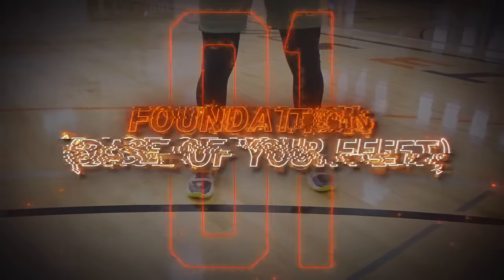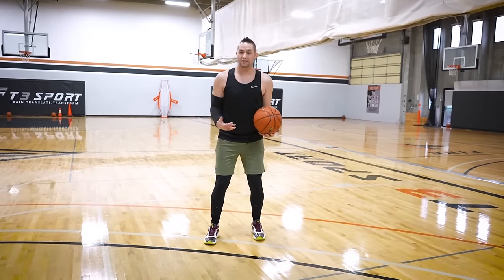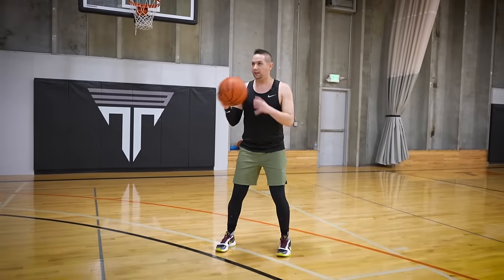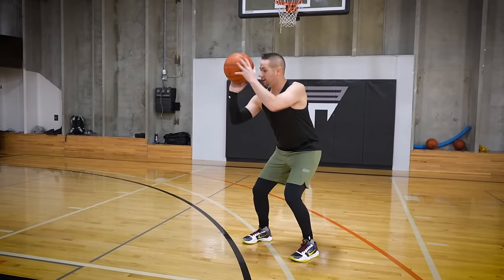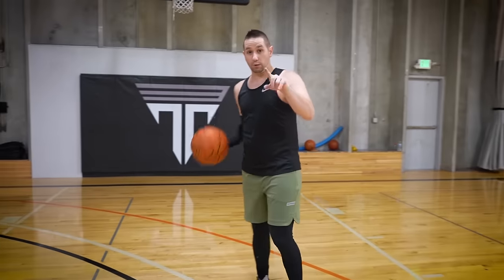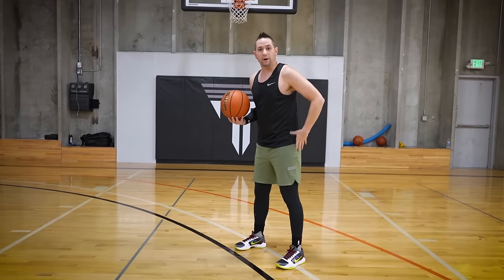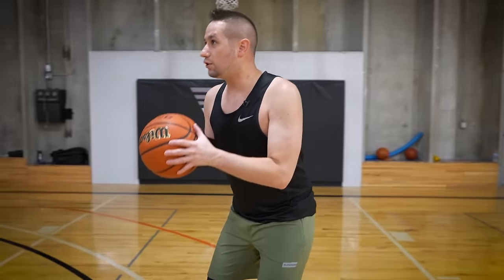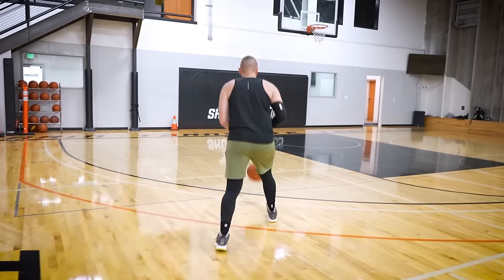How to Shoot a Basketball | The Beginners Guide to ELITE Shooting 🎯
Today we take you back to gym class, we are learning how to shoot a basketball! In this beginner guide to shooting I will tell you the exact formula you need to become an elite shooter!

The NBA is quickly becoming a shooters league. Players like Stephen Curry, Damian Lillard, and Trae Young are literally changing the game with their ability to shoot the deep ball consistently! When it comes to developing the perfect jump shot for you there are some things that you can do even as a beginner that can put you far ahead of the rest of the pack! The crazy part is that every player has the tools to develop into a great shooter by simply executing these very simple mechanics! By watching this video even if you are completely new to shooting you can see noticeable improvement from just one session of putting these mechanics into practice.

If you want to improve your shot quickly this video is a MUST watch! Make sure you implement these tips to maximize your own shooting range and consistency TODAY!

🔥 Want to train like a PRO?? ProClass is hooking you up with a free NBA shooting workout! Don't miss out on this opportunity to skyrocket your shooting TODAY!

0:00- Intro
0:17- Mistake One
1:11- Shooting Tip One
1:28- Mistake Two
1:55- Shooting Tip Two
2:22- Mistake Three
3:09- Shooting Tip Three
3:42- Mistake Four
4:03- Shooting Tip Four
4:32- Free Pro Shooting Workout
4:56- Watch Next